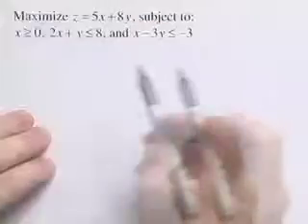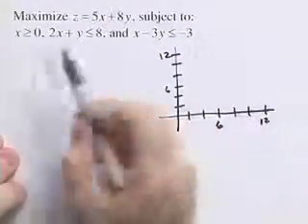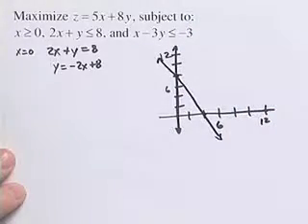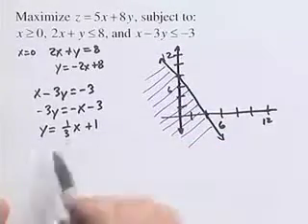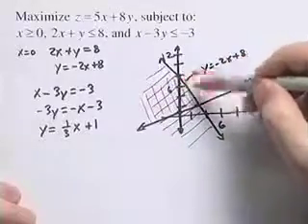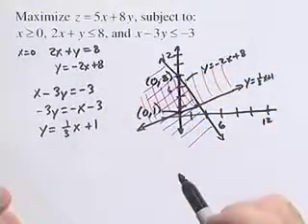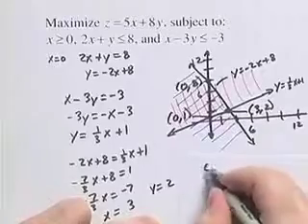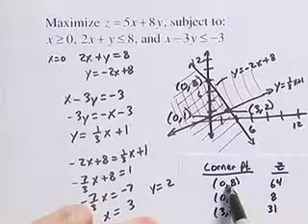Ch11 #27 ChapterTestPrepVideos Sullivan PREC 10e